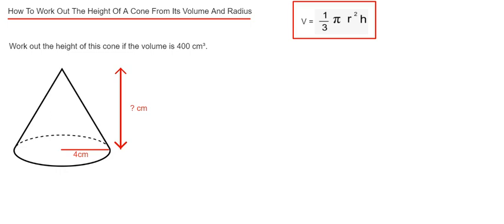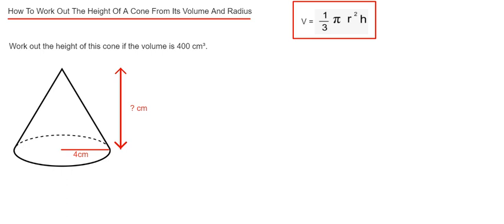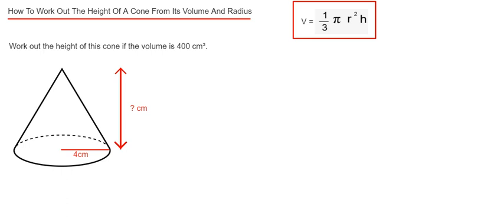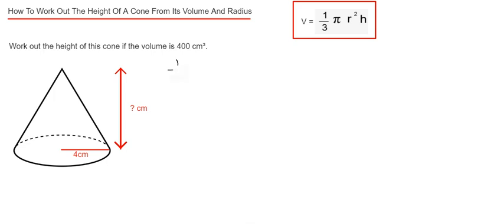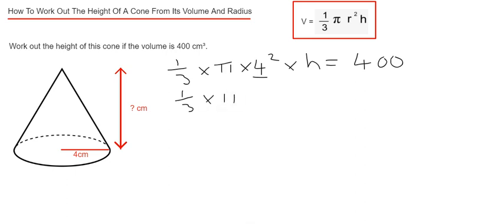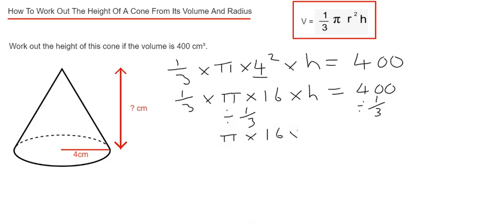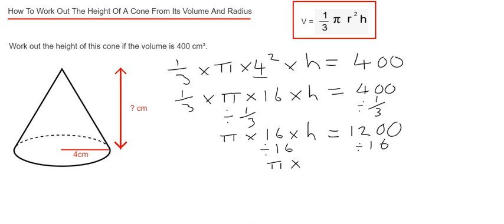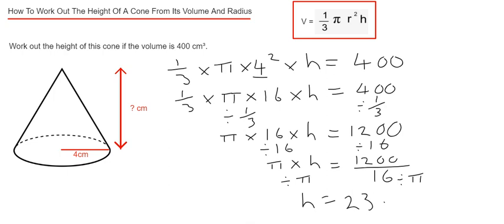Cones. How To Find The Height Of A Cone Given Its Volume And Radius.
In this video you will be shown how to work out the height of a cone given the volume and radius of the cone. You will need to know that the volume of a cone can be calculated using the formula V = 1/3*Pi*r^2*h, where V is the volume, r is the radius and h is the height. Next substitute the radius and volume into the formula. After this divide the volume by 1/3, r^2 and Pi to give the height of the cone.